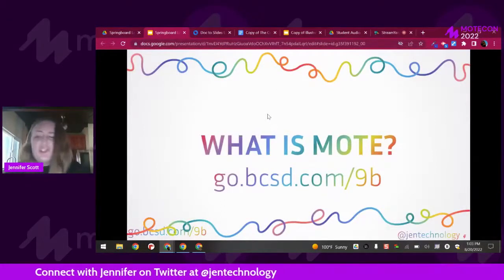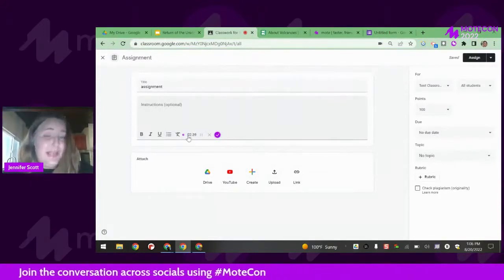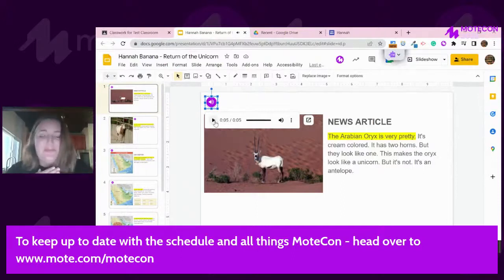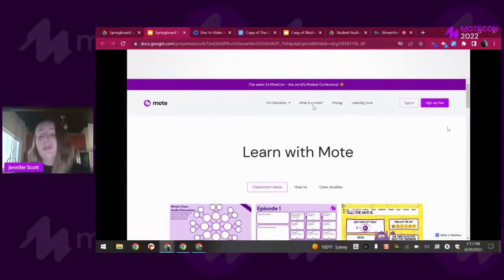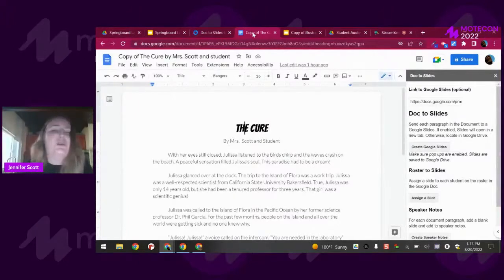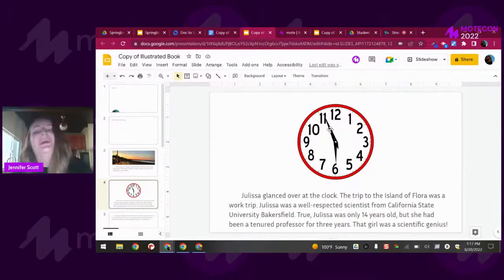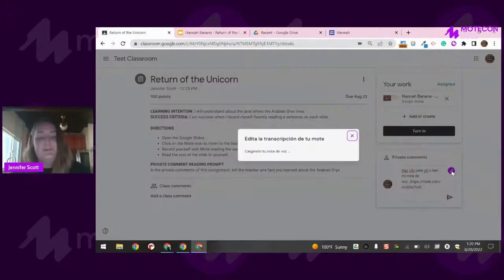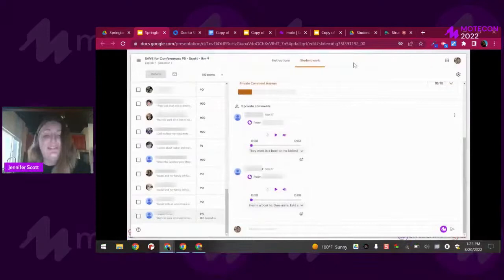MoteCon 2022 - Language Learning - Jennifer Scott: Springboard Language Learning with Mote